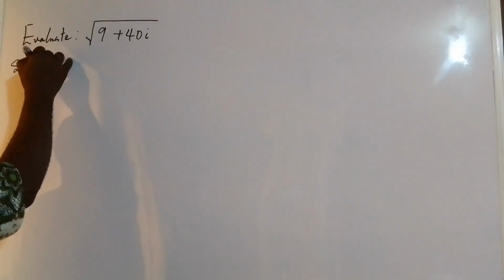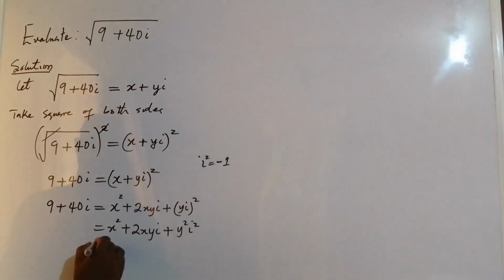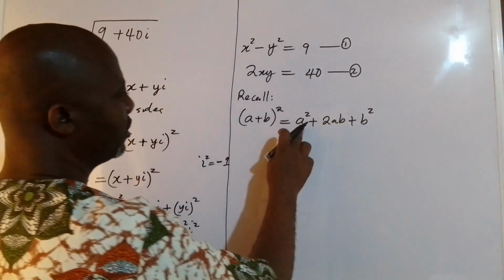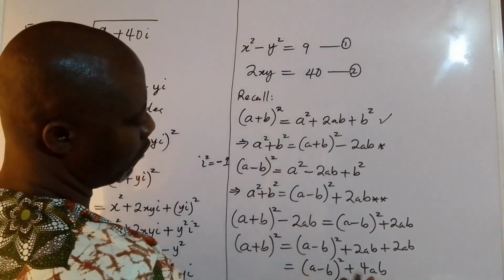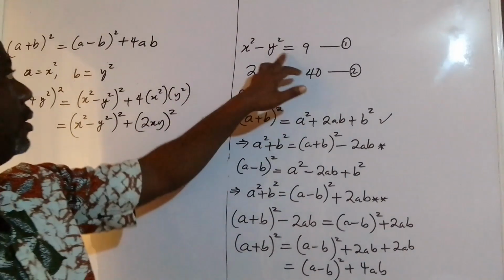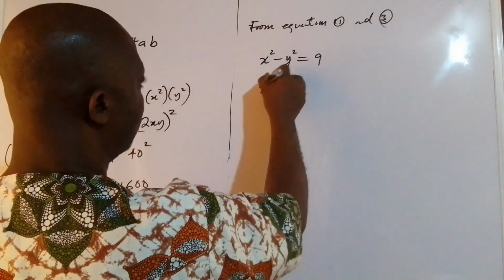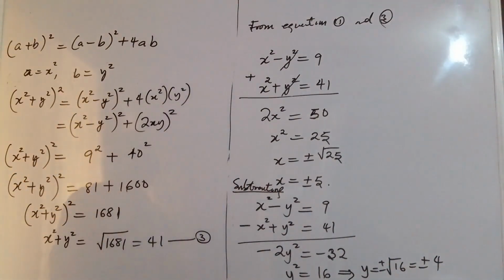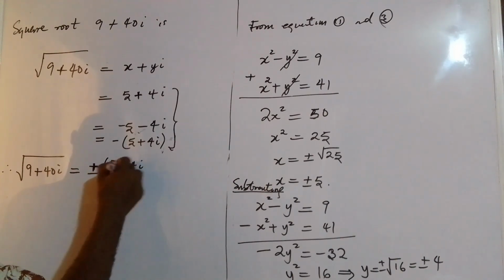Square Root Of Complex Numbers | √(9 + 40i) = x + yi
Hey there, math enthusiasts!
Welcome back to another video, where today we're diving deep into the fascinating world of complex numbers.

In this video, we're going to unravel the mystery behind the square root of i, exploring an algebraic derivation that will leave you with a solid understanding of this intriguing mathematical concept.

Let's break it down step by step and answer the question: How To Find The Square Root Of Iota? We'll be using some key techniques and formulas to demystify the process, making it accessible and clear for all levels of learners.

Throughout this tutorial, I'll employ the powerful notation ί to represent the imaginary unit. We'll also be delving into the expression √(9 + 40i) = x + yi, comprehensively explaining the Square Root of 9 + 40i.
I'll also share a short trick to find the Square Root of 9 + 40i, adding a touch of mathematical elegance to our journey.

By the end of this video, you'll have a solid grasp of the algebraic principles behind the square root of 9 + 40i armed with the knowledge to tackle similar challenges with confidence. So, if you're ready to enhance your understanding of complex numbers and impress your peers with your mathematical prowess, hit that play button, and let's explore the Proof of the Square Root of i together!

And if you have any questions or want to suggest topics for future videos, drop them in the comments below. Happy learning, and let's unlock the secrets of the mathematical universe!